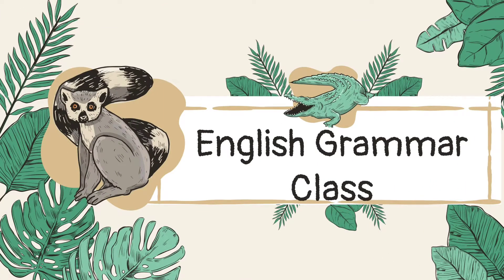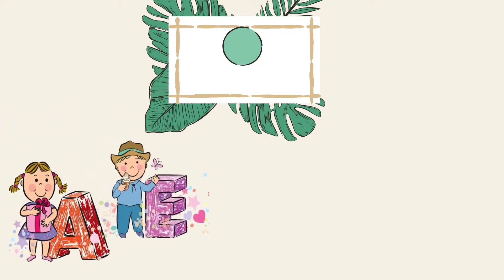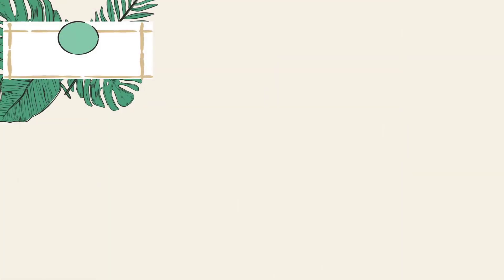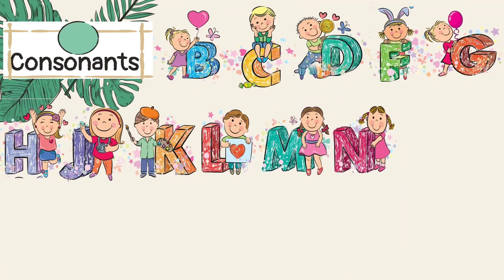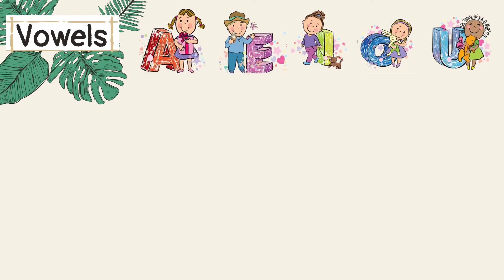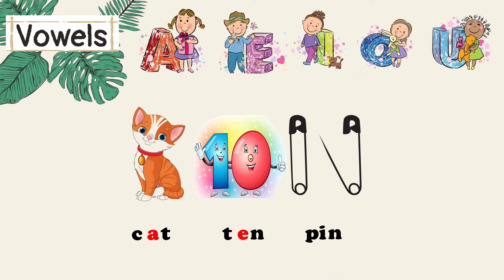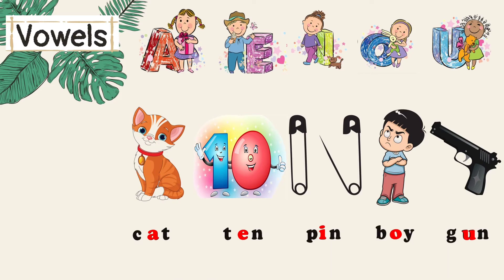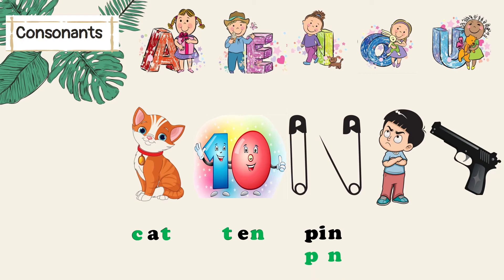Vowels and Consonants